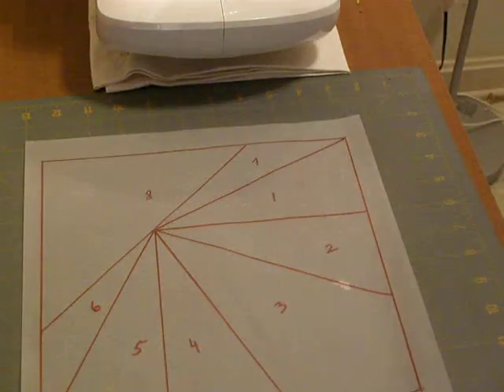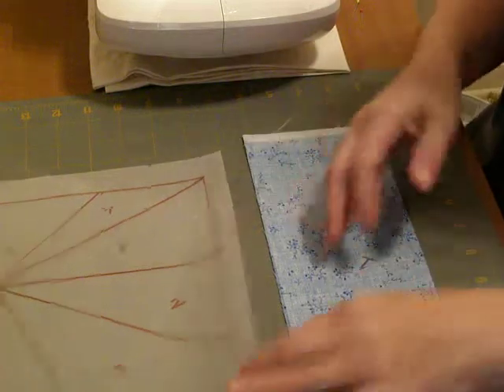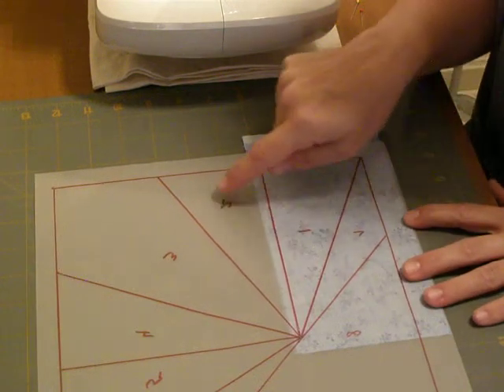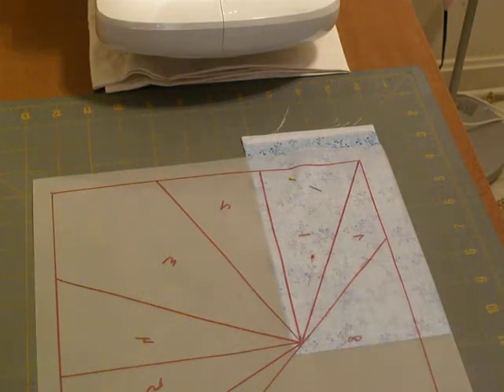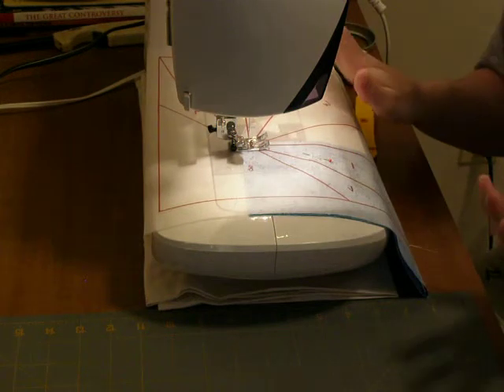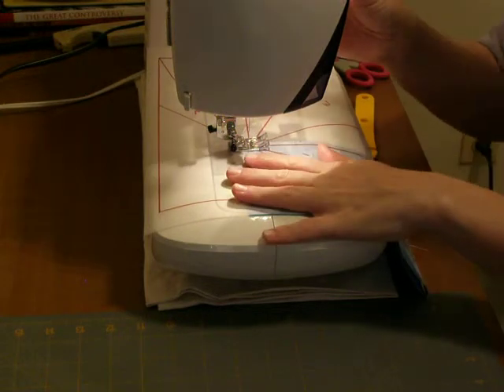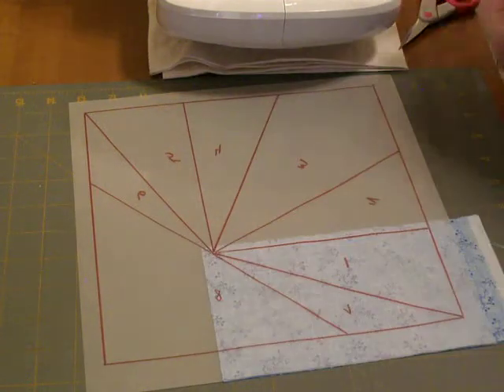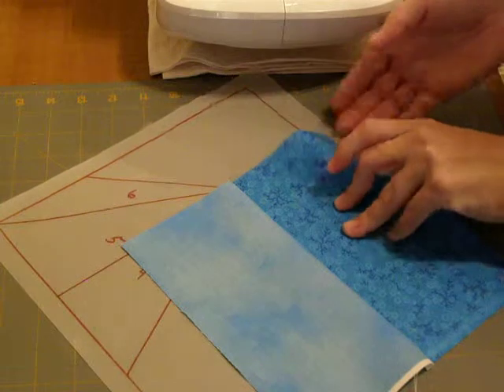SQ QAL Piecing Instructions1.MOV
This is the first video showing the piecing of sections 1 and 2.